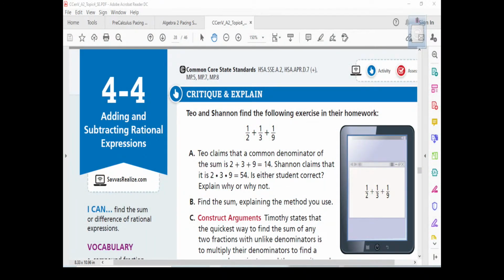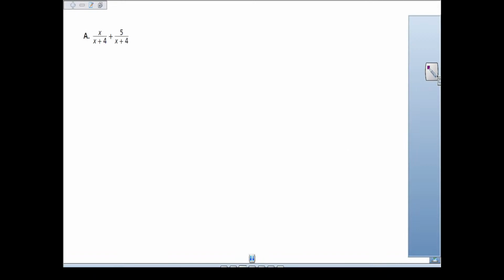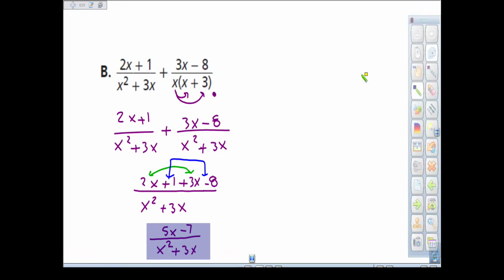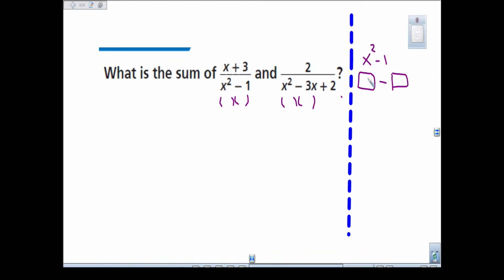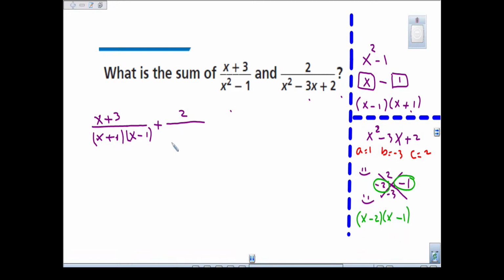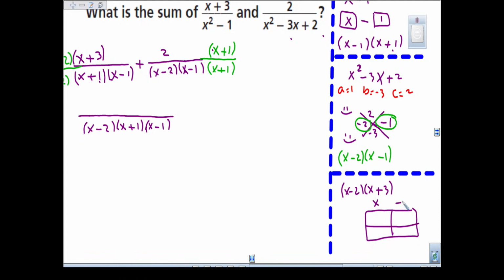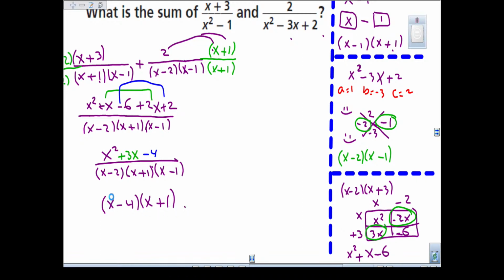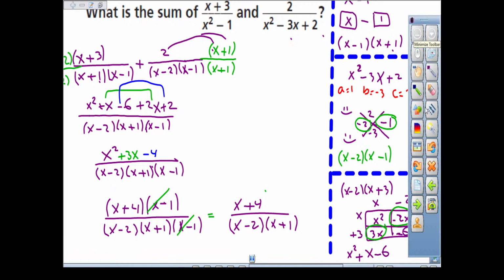How to Add Rational Expressions | ArmanisMath LIVE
ArmanisMath presents a Live and engaging lecture on how to add Rational Expressions. In this lesson, I explain how to add rational expression starting with two simple fractions, and advancing to a complex example that requires factoring to find a common denominator.

Review adding simple fractions
How to Add Rational Expressions with the same denominator
How to use factoring techniques to help find the Least Common Denominator (LCD) to Add Rational Expressions with different denominator

How to Add Rational Expressions | ArmanisMath LIVE | SAVVAS Algebra 2 Ch 4-4

✅  Keep the hope
✅ 👉 Help others